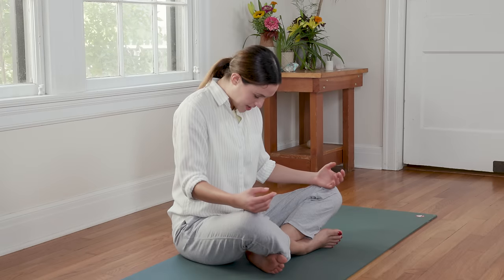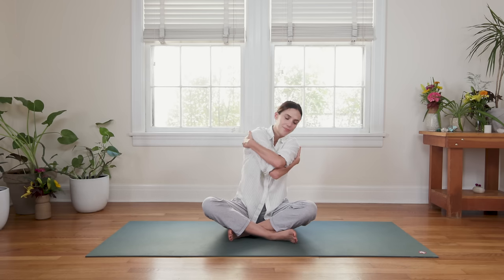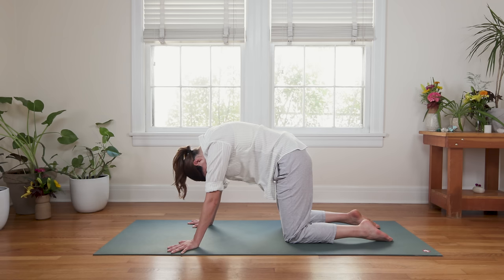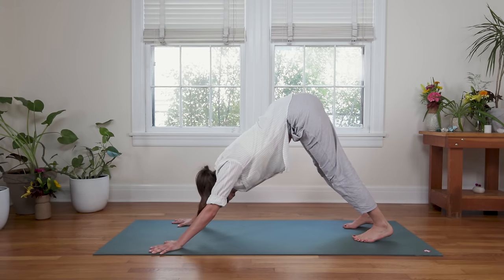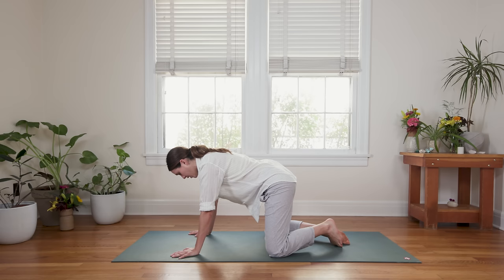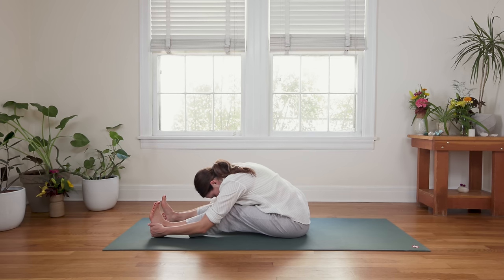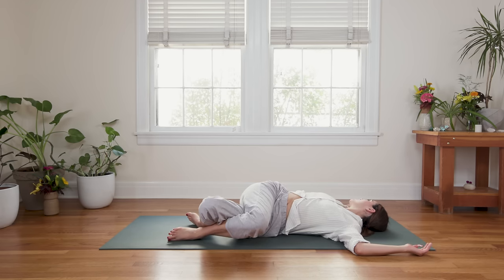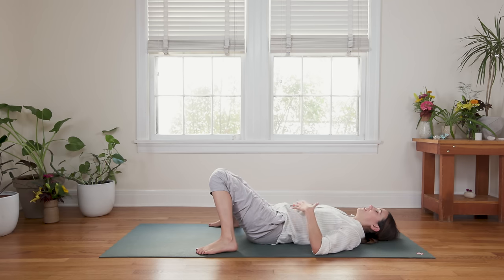Yoga For Writers | 30-Minute Yoga Practice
The hardest part is showing up. Let this practice be a beautiful step in the right direction as something that supports your writing efforts.

This session invites you to choose a soft and easy approach that welcomes you to show up as you are. This 30-minute video also offers you an opportunity to rejuvenate the brain and body.

If you are not a writer or an aspiring writer, this supportive practice is a great reminder to everyone who is working towards a goal (whatever the goal may be) that your process toward the goal is perhaps what matters most.

Create a healthy flow of energy to get those creative juices flowing. Write your own story.

Let me know how it goes for you in the comment section down below!

Namaste.